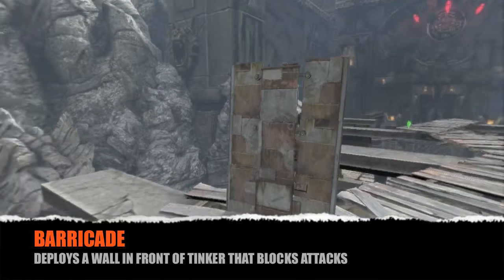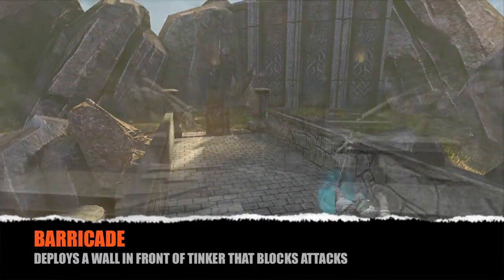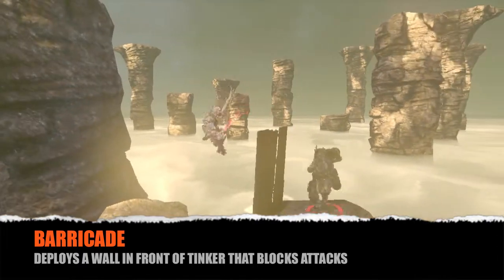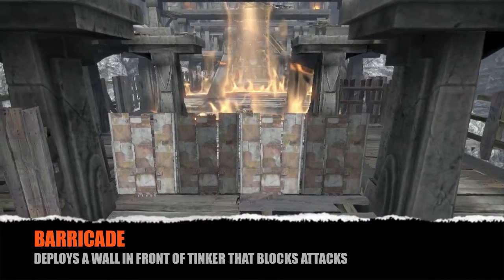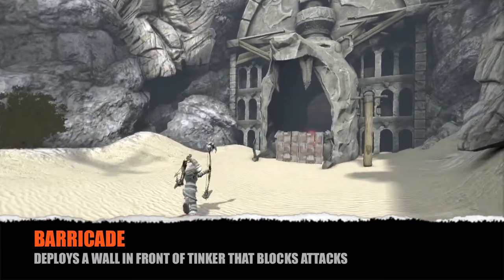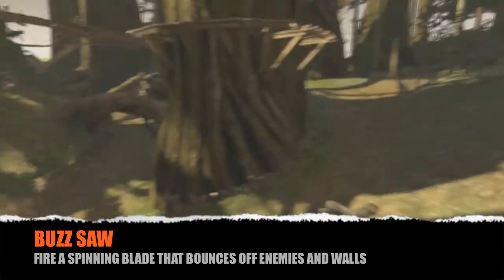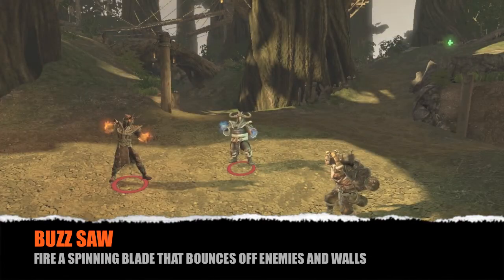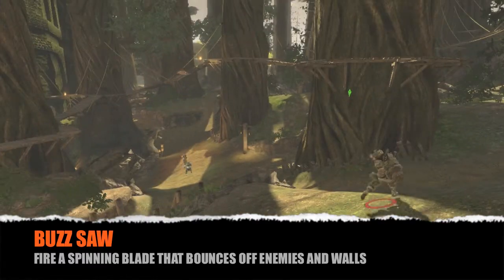Forge - Tinker Teaser Video 2 - Buzz Saw and Barricade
This is the second video about the newest character in Forge, Tinker. Tinker will available for free on Monday June 17th at 10am PDT (GMT-7) 2013.

This video shows off the Buzz Saw and Barricade.

Barricade: Deploys a temporary wall in front of the Tinker. Blocks all attacks and players. Energy Cost: 10.

Buzz Saw: Fires a spinning Saw in a straight line. The saw bounces upon hitting players or walls. Hitting an enemy deal damage. Energy Cost: 20. Cooldown Time: 8s. Damage: 50 (Physical).